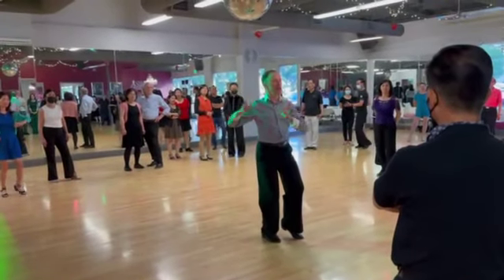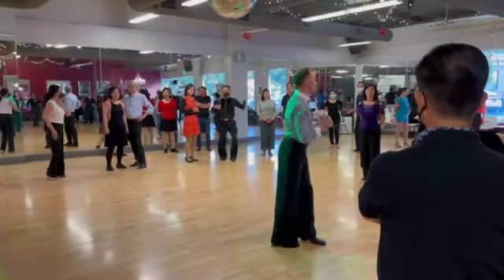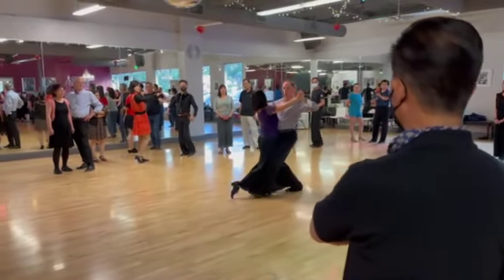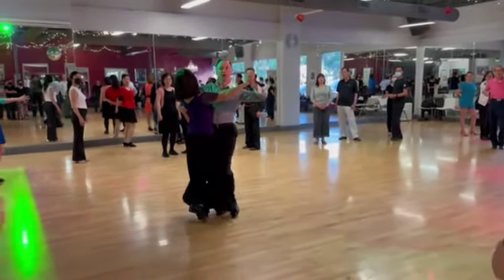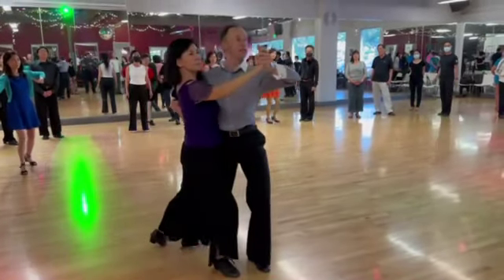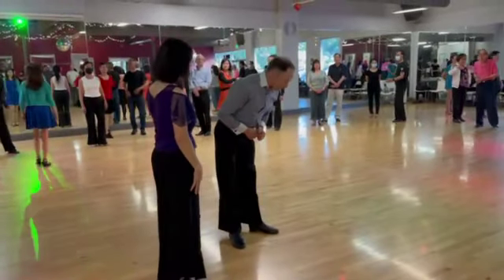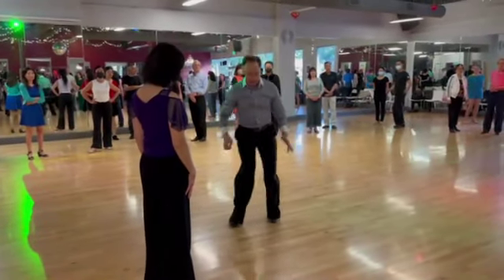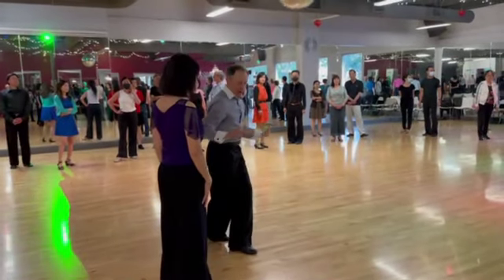20230604 - Int’l Tango - Julius